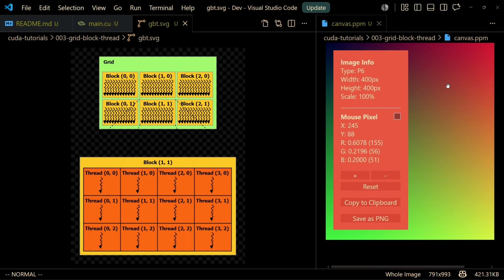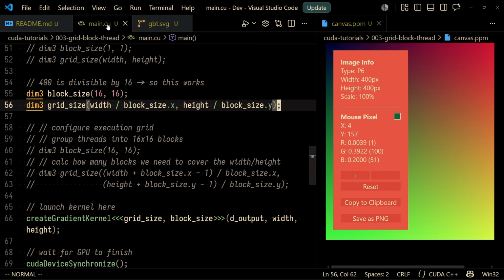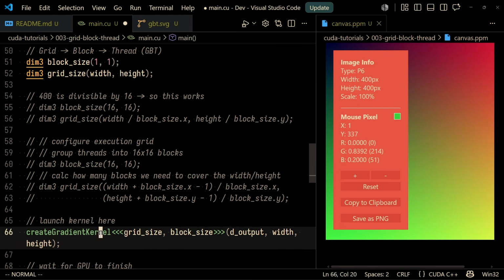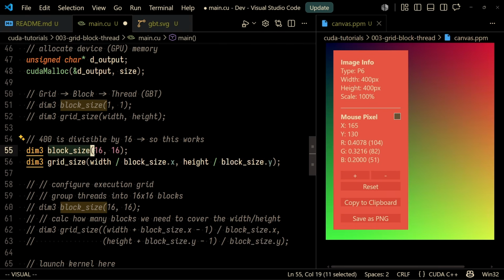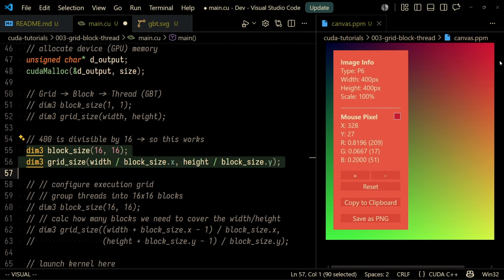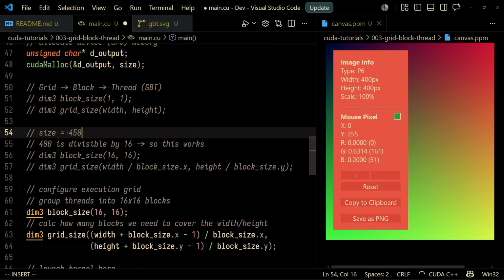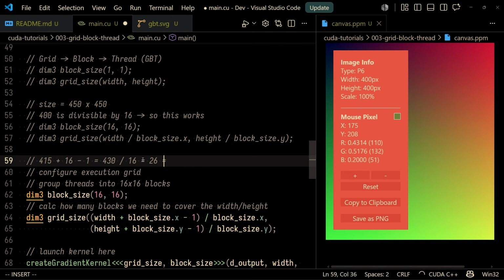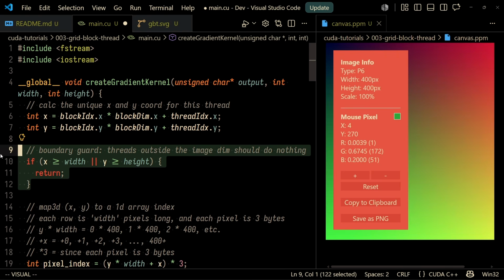CUDA Grids, Blocks, and Threads Explained | C++ and CUDA Tutorial